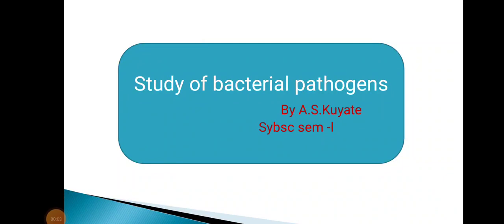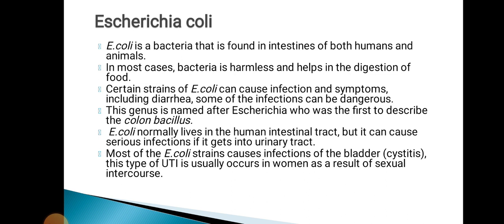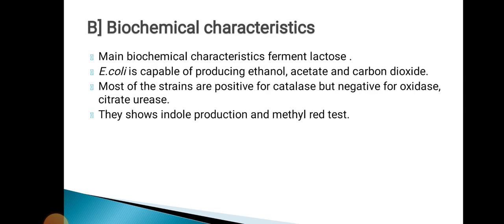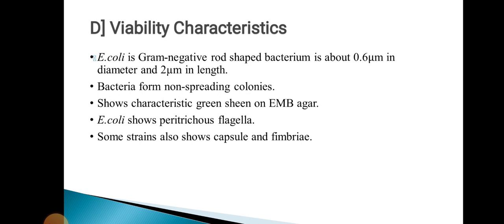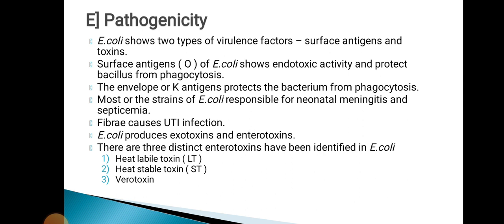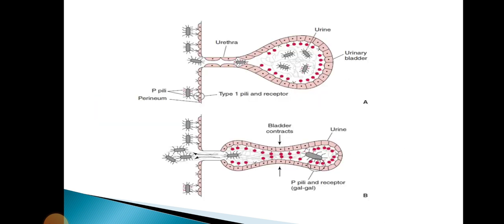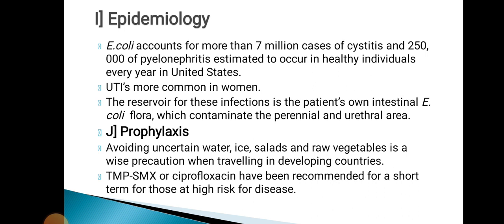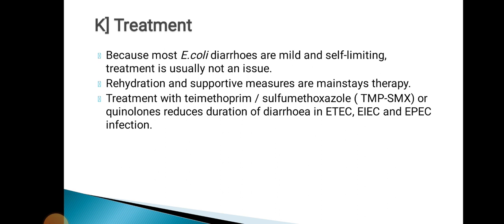E- Coli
Escherichia coli. classification, Pathogenesis Pathogenicity.